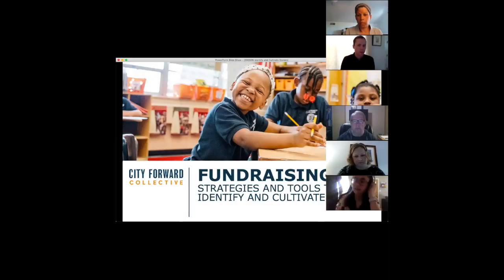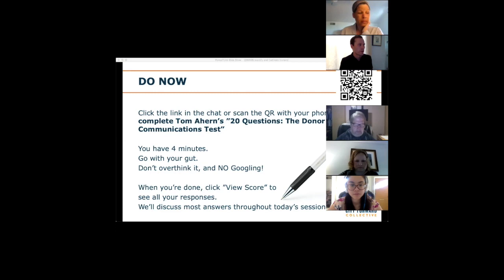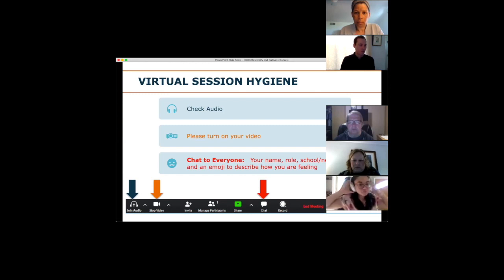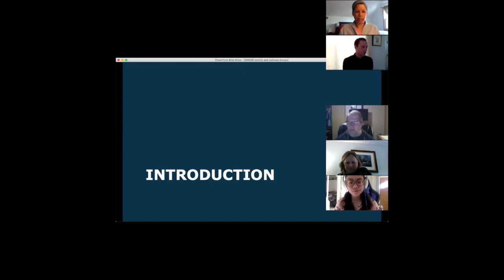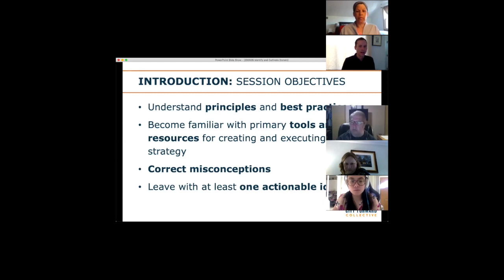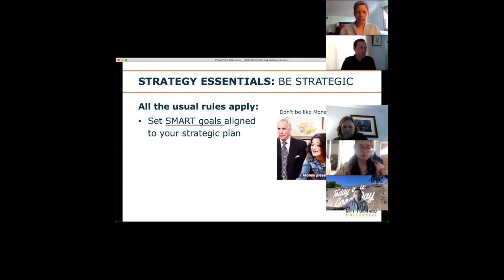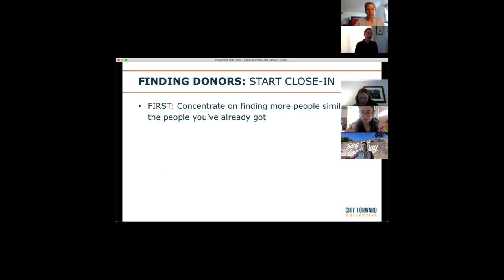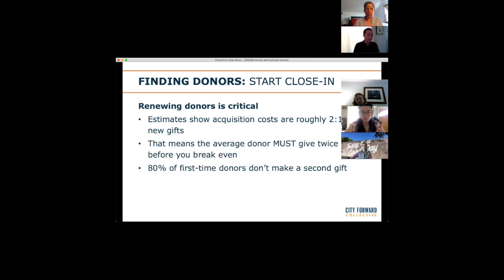Virtual Training: How to identify and cultivate donors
A City Forward Collective Virtual Training on the strategies and tools to identify and cultivate donors for successful fundraising. While this content is designed primarily for fundraising professionals at schools and education nonprofits, many of the concepts and resources are applicable across nonprofit fundraising.